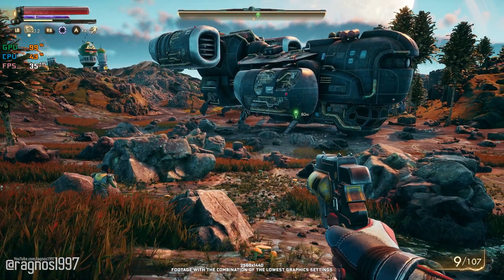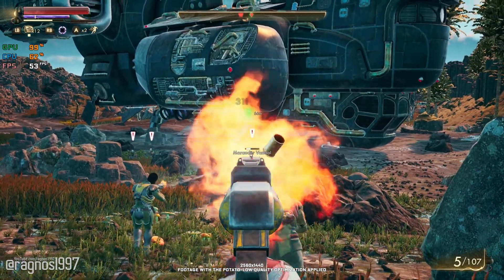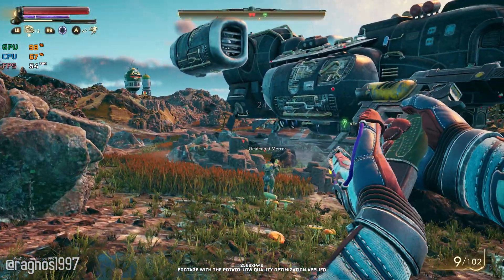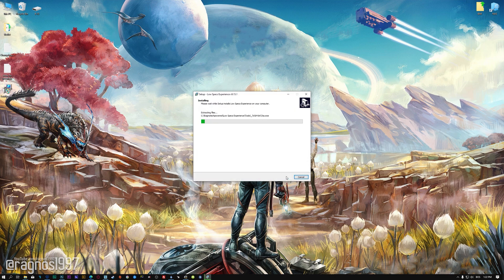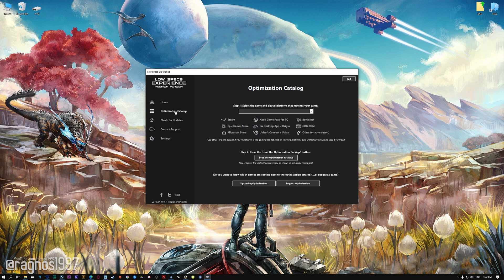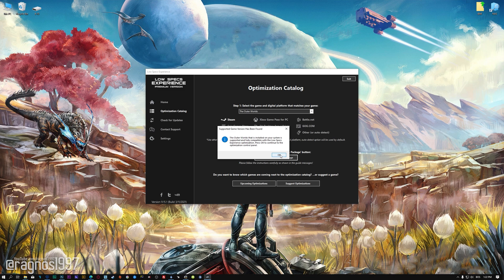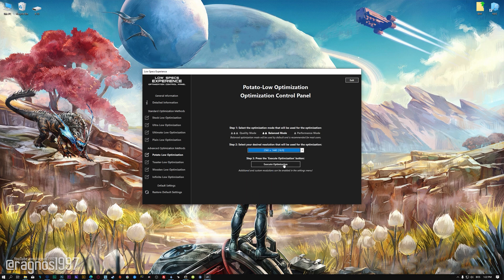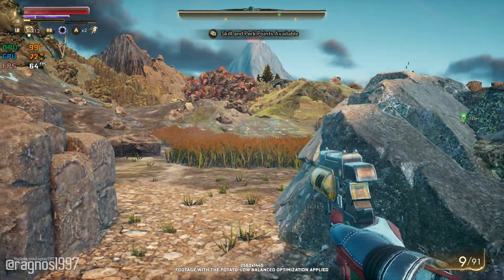The Outer Worlds | How to Reduce Lag and Boost Game Performance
This How to Reduce Lag and Boost Game Performance guide for The Outer Worlds walks you through the most effective ways to increase FPS, fix lag, reduce stuttering, and enhance overall performance using Low Specs Experience.

⏱️ Timestamps

00:00 Before vs After Optimization
00:54 Optimization Guide
02:20 Additional Gameplay Footage